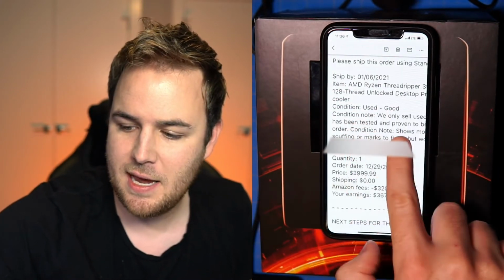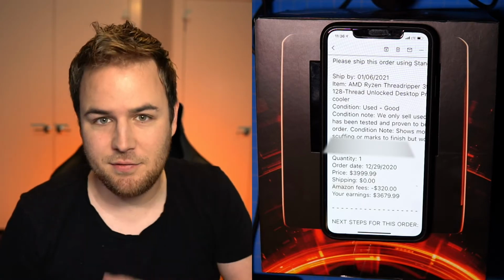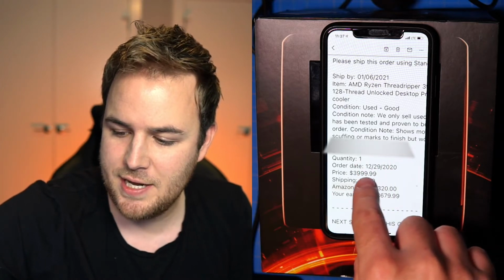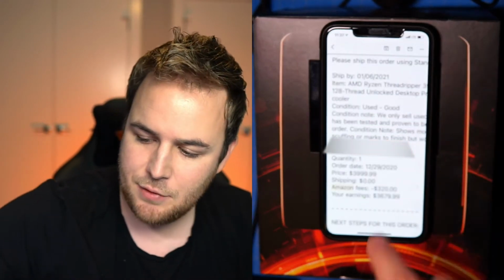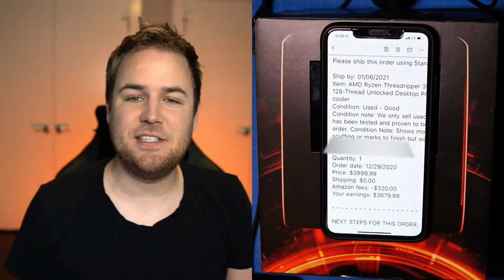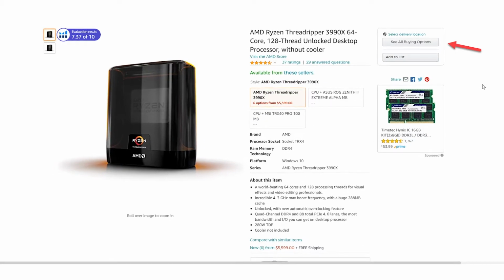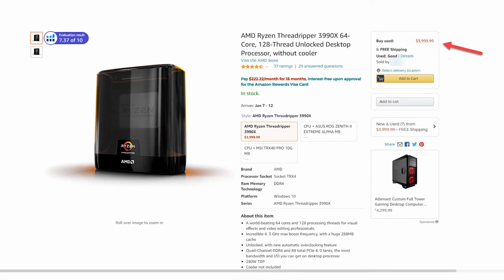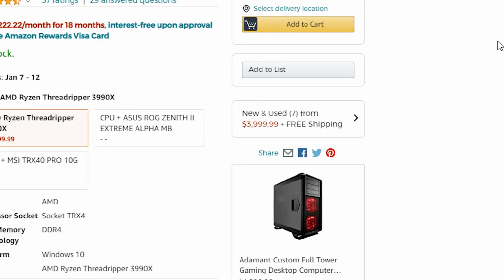$600 Profit on 1 Product with Amazon Arbitrage!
In this video, I share how I leveraged Amazon arbitrage for a $600 profit on a single item. Learn how I did it.

How I Sold $40,000 on Amazon in 30 Days -

Secret Tools of 3rd Party Sellers on Amazon in 2021 -